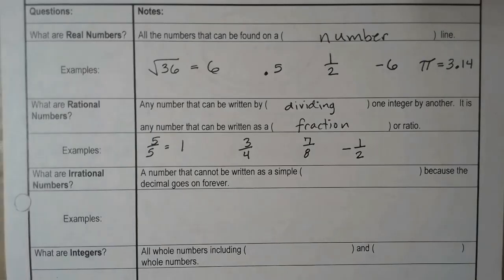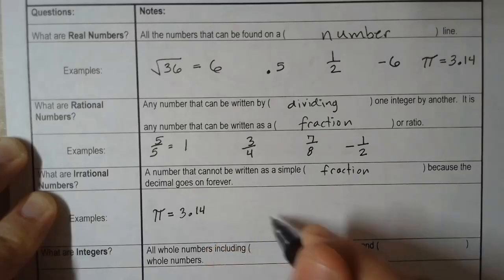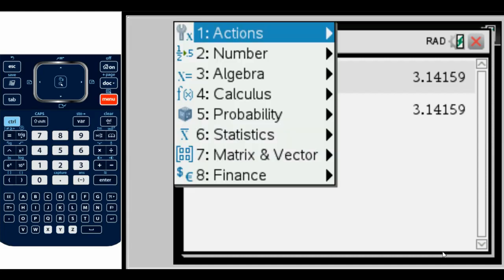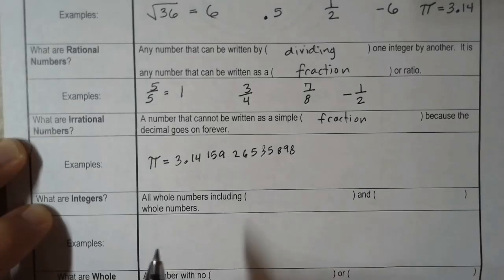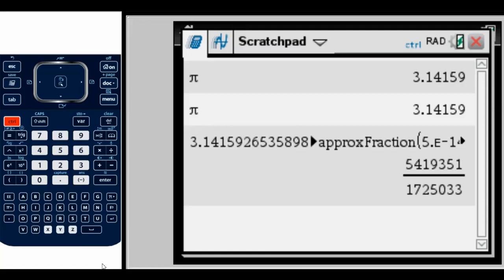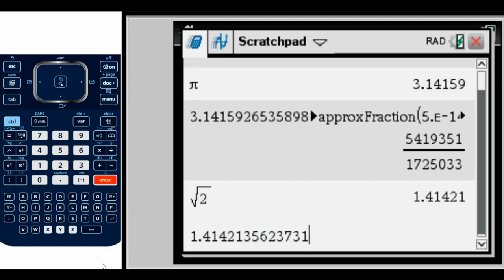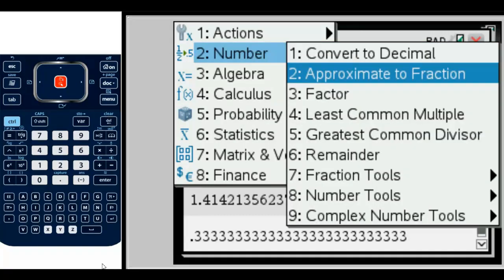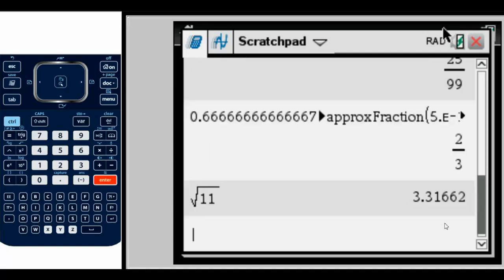Identifying Rational & Irrational Numbers TI Tutorial